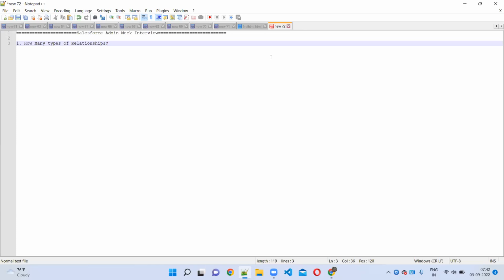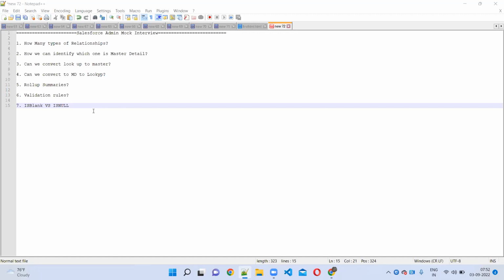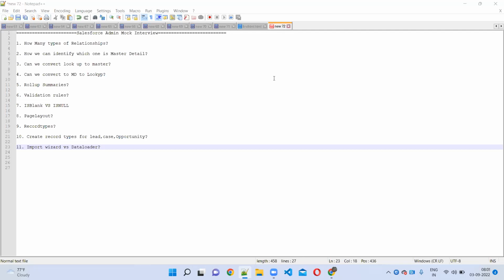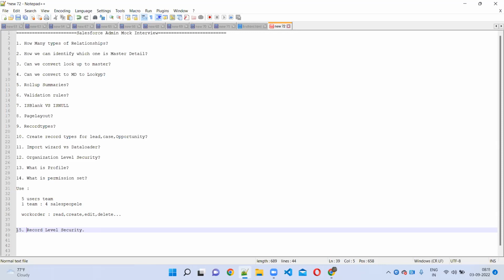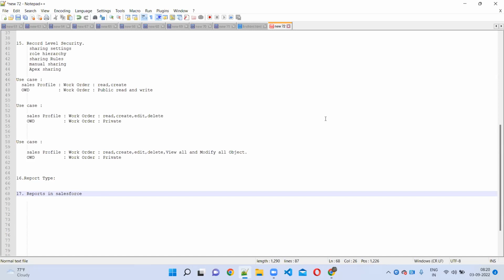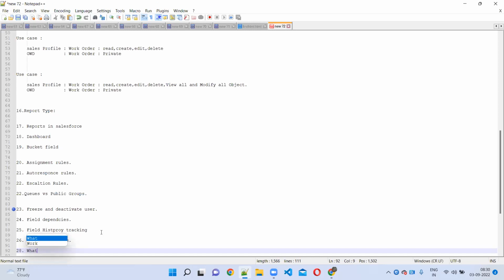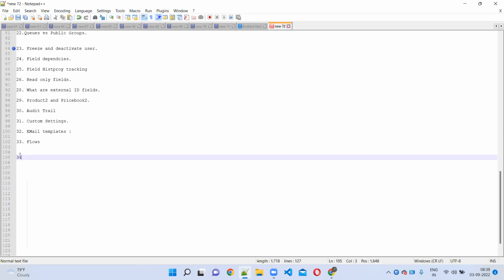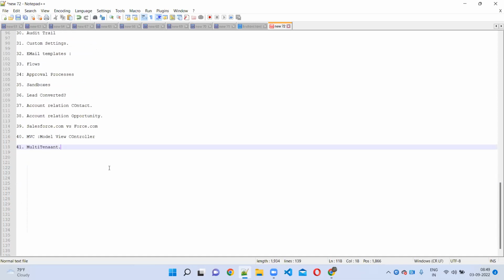Salesforce admin mock interview